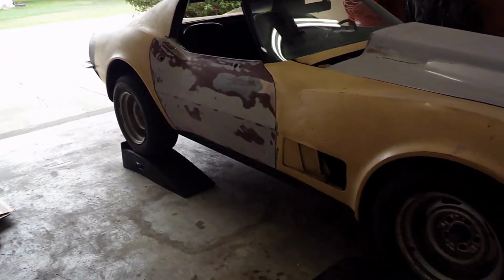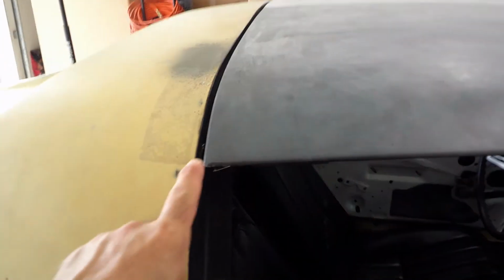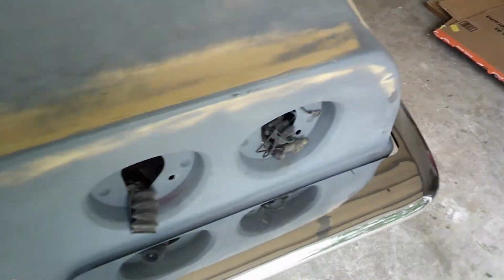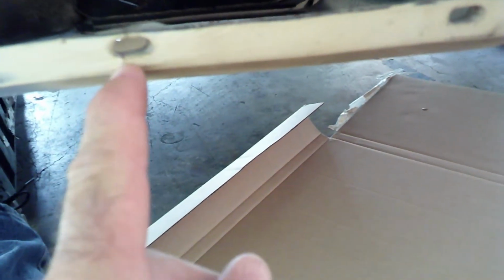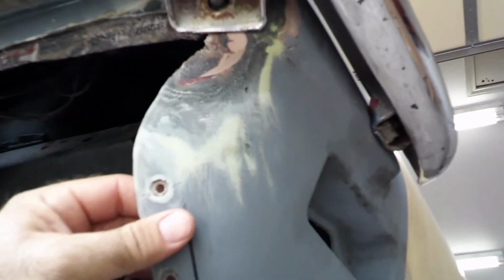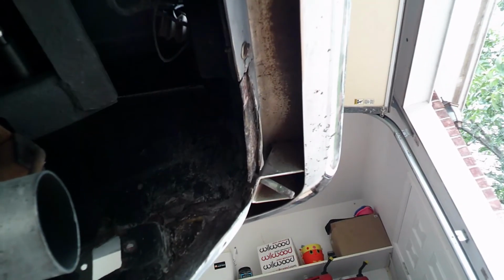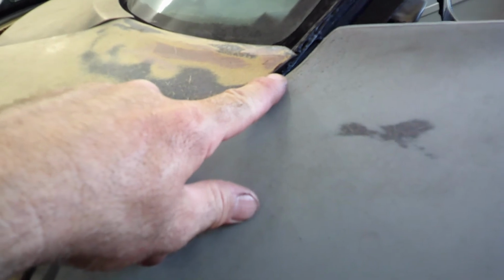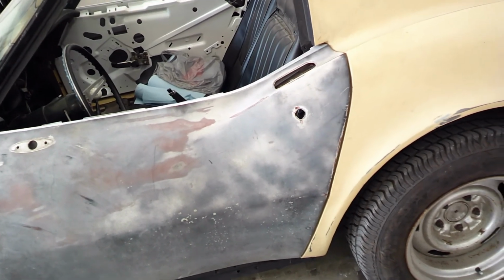We're Back In Business (1970 C3 Corvette Door Installation)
In today's video we're installing 81 model doors on my '70 corvette after a long and hectic break. In the video you will a lot of changes in the video as my plans have slightly changed. But we're moving forward with my plan to paint the car by the end of the year!